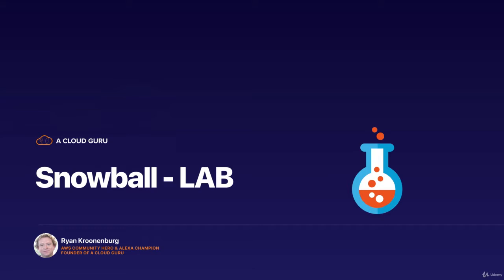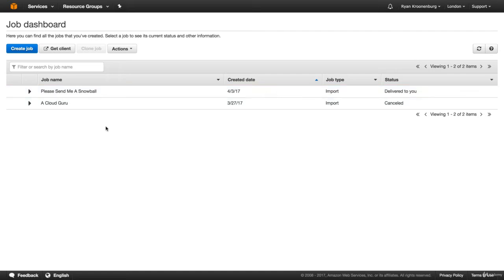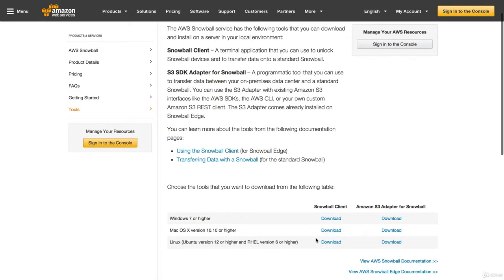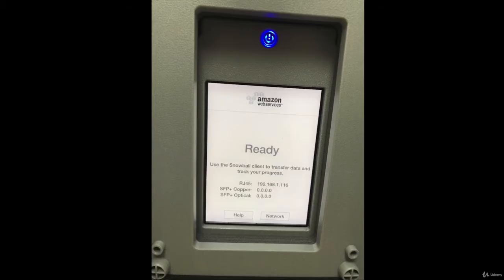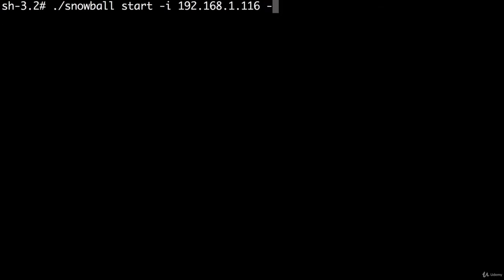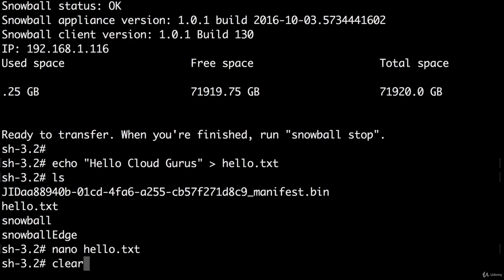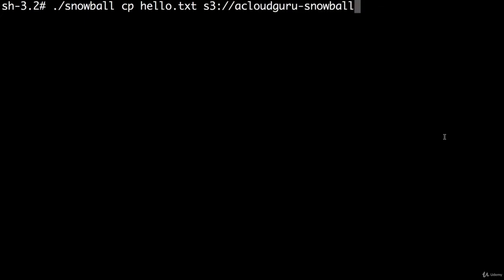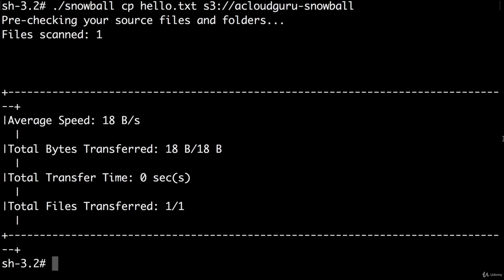AWS - Snowball Lab